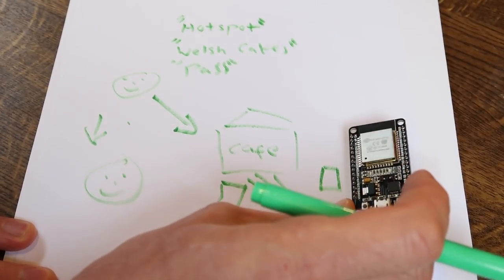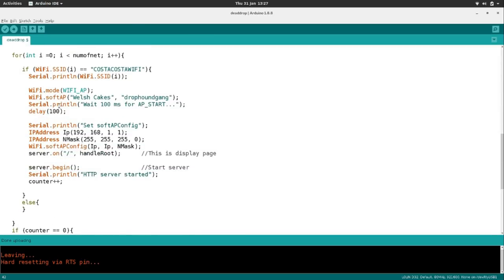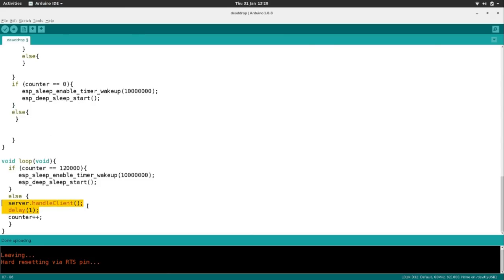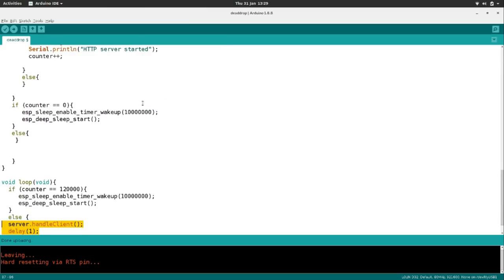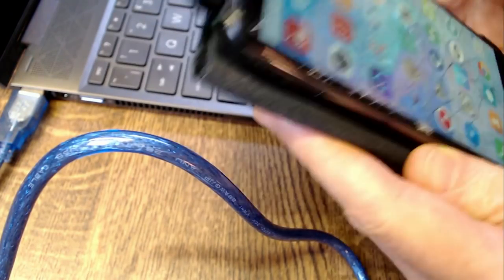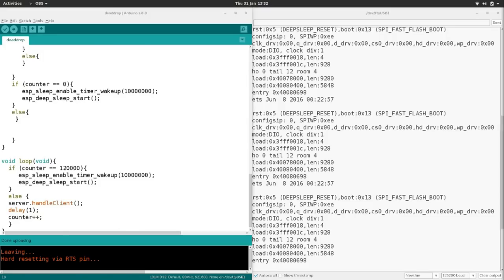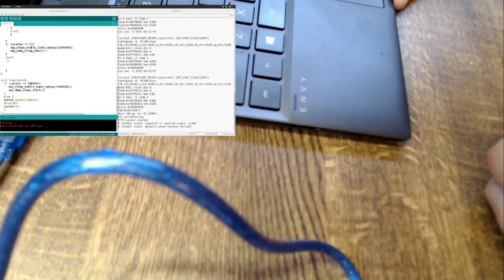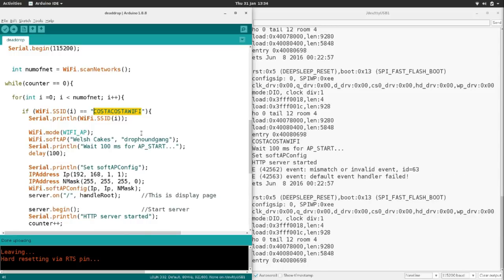BTCIOT Tutorial - How to make a dead drop device using an ESP32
Today on BTCIOT we make a “dead drop” ESP32 device!

Dread drops work with bitcoin and Monero to provide a safe enviroment to buy/sell blackmarket goods, as well as working towards solving John Nash’s F*** you Buddy prisoner dilemma.

Hardware:
-ESP32 Devkit v1
-LIPO battery